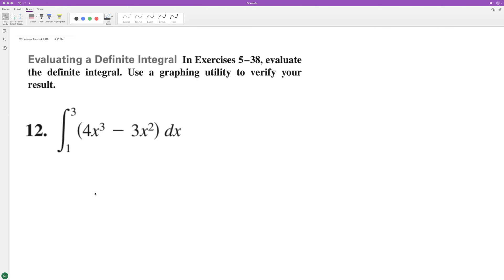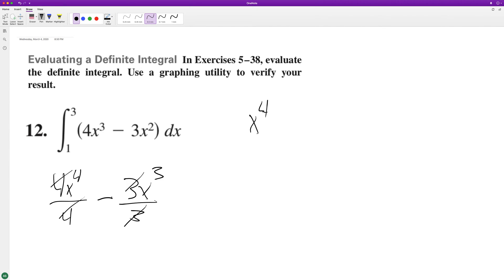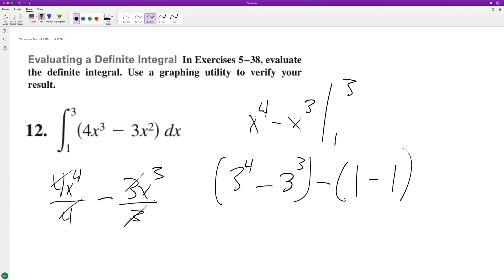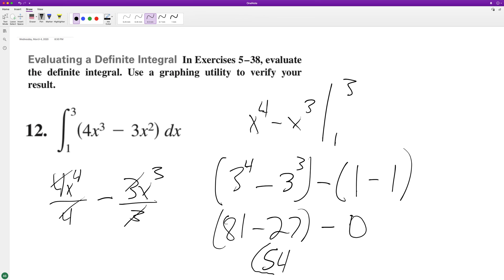integrate (4x^3 - 3x^2) dx from x=1 to 3